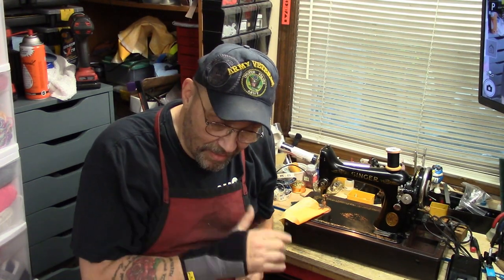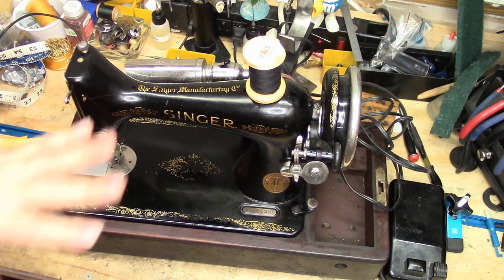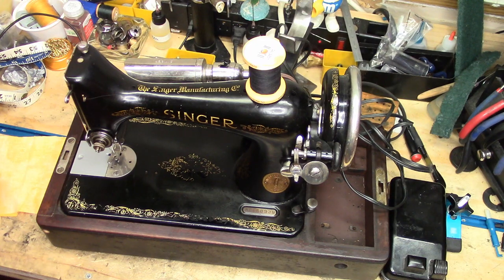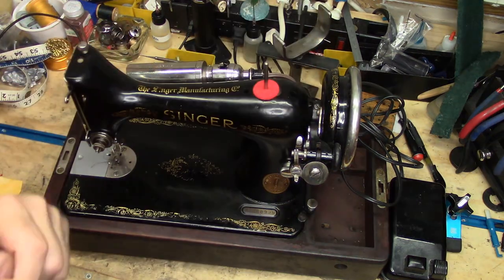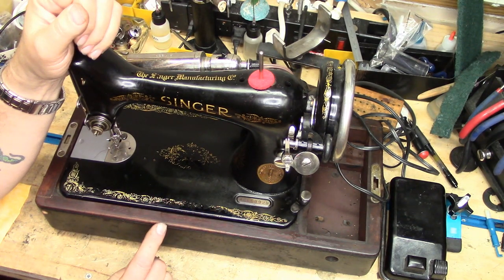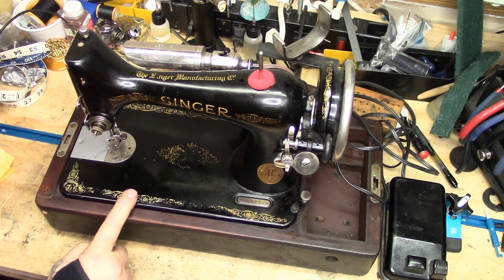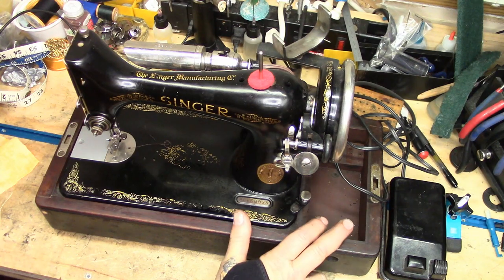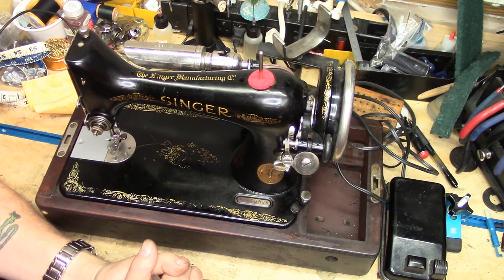Singer 99 Vs. 221 Featherweight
I know full well that this could be like throwing raw meat into a pit of hungry Honey Badgers, but here goes... Why I prefer the 99 to the Featherweight. Discuss, but please, be nice to each other.